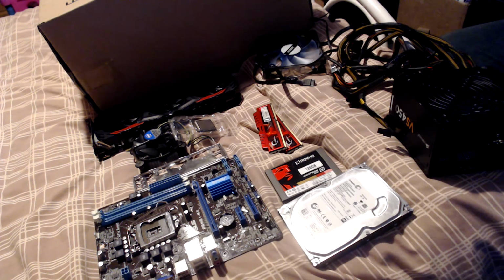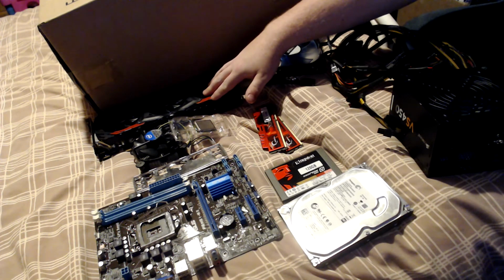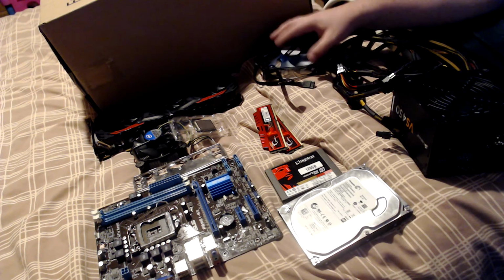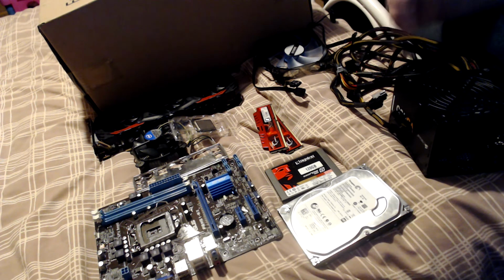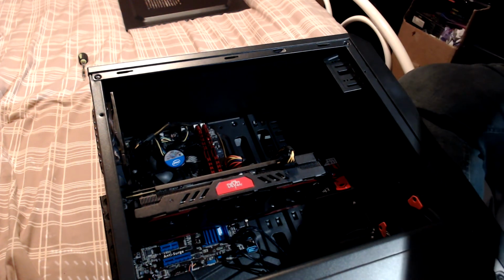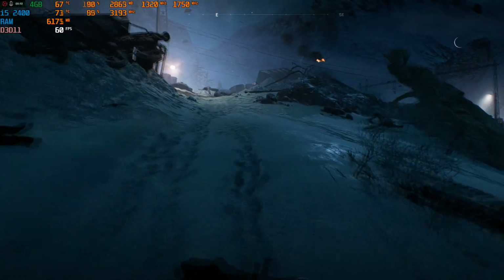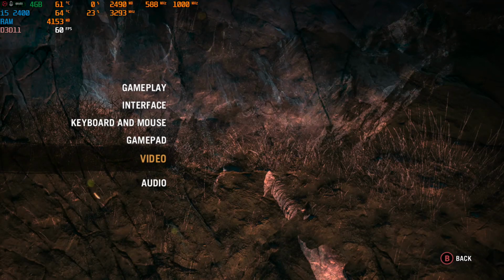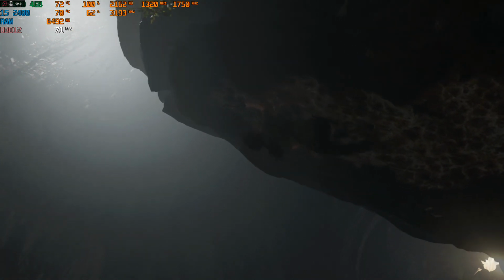I built this gaming pc for only £172!!!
Specs
i5 2400
RX 570 4GB
8GB DDR3
Asus LGA 1155
120gb SSD
500gb HDD
ATX CASE
450W CORSAIR PSU